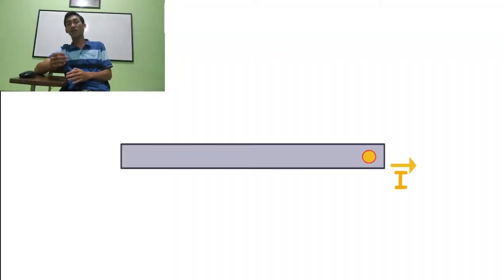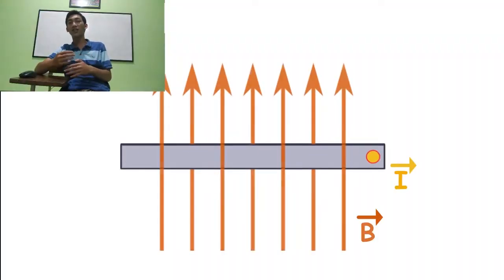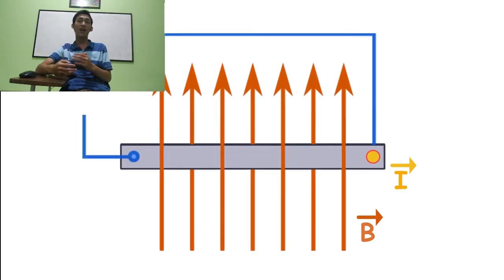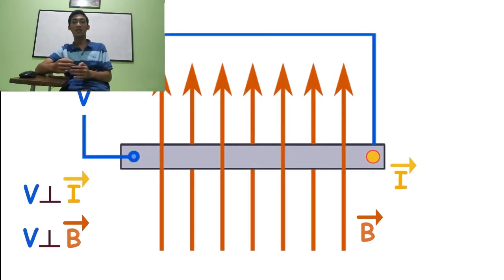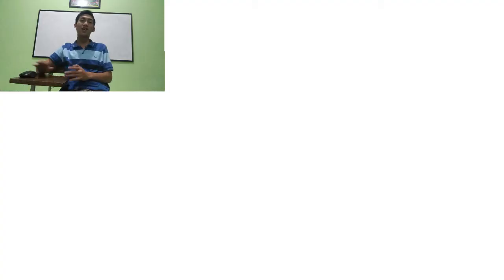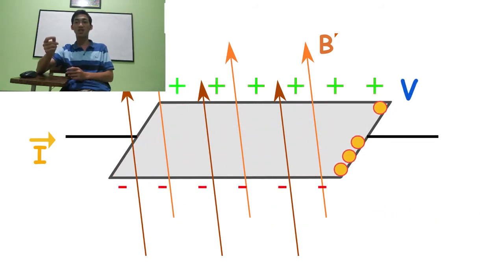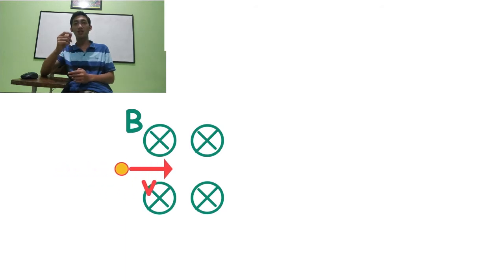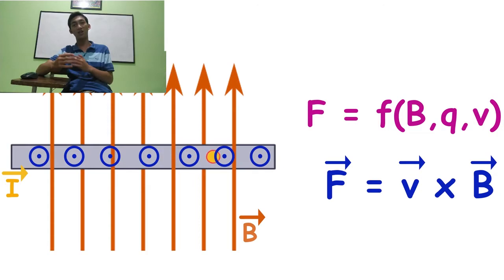Muhamad Andi Fauzi-EFP Offering D 2018